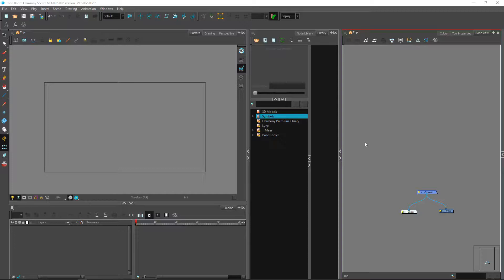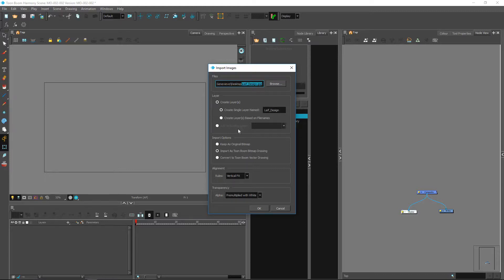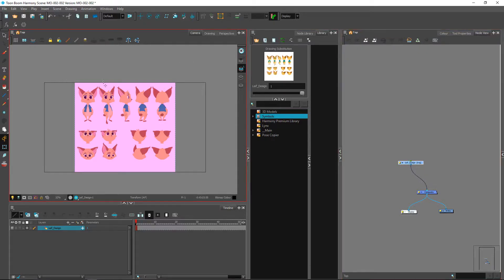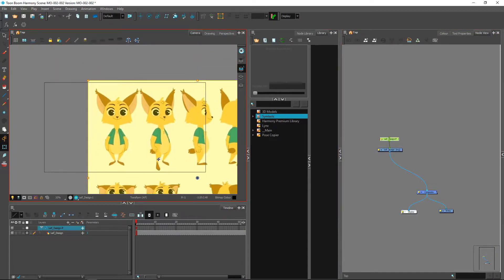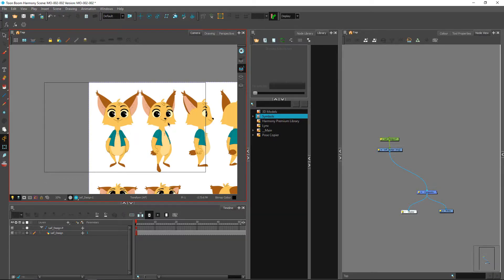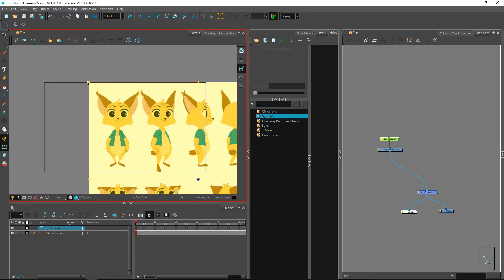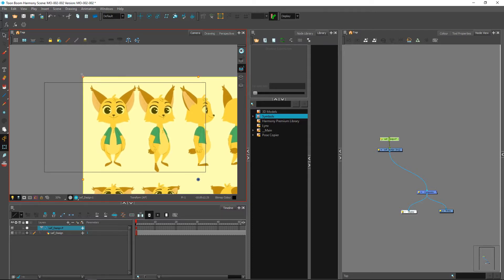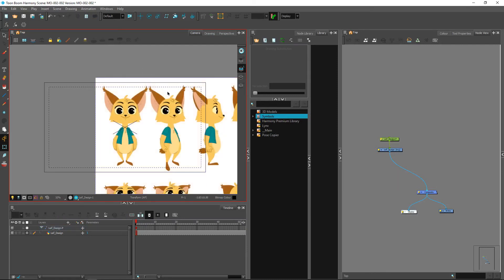How to Import a Model Sheet to Create a Rotating Rig with Harmony Premium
Learn how to import a model sheet to create a rotating rig with Harmony Premium